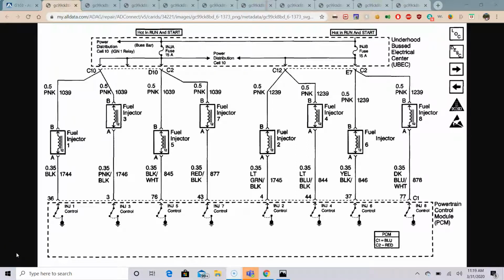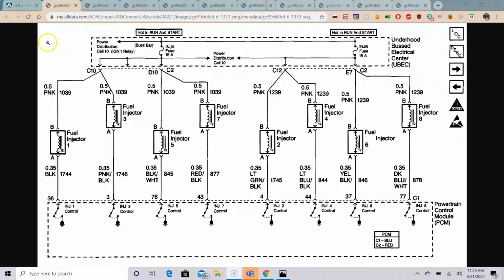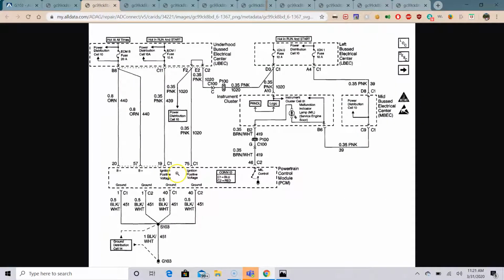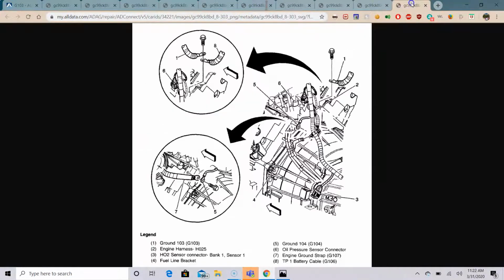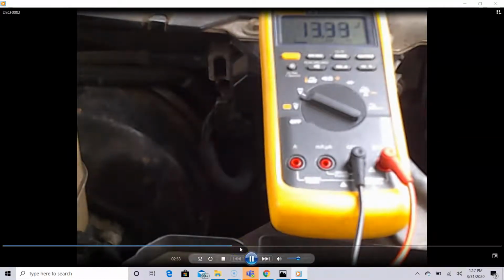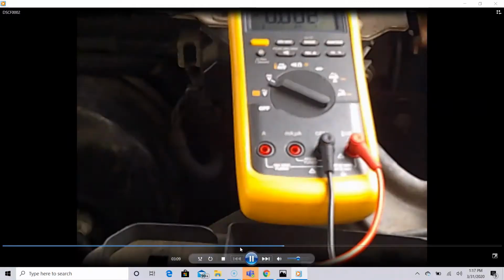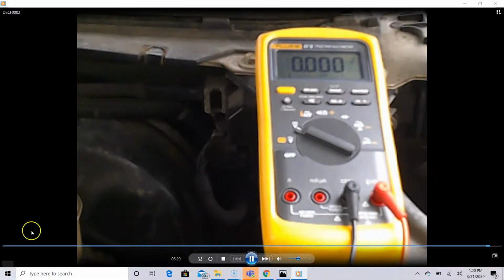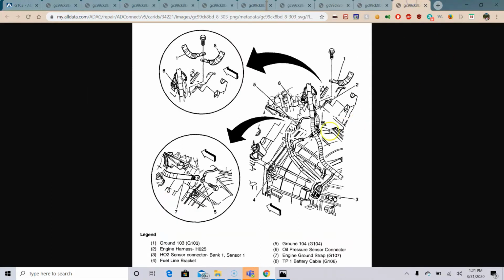AUTO123 DVOM Diagnostics Part 4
This is part 4/6 of my lesson for Diagnostics with a DVOM.
This is about voltage drop testing.